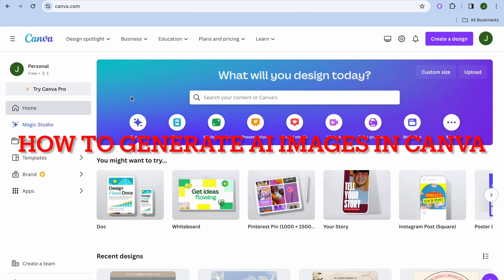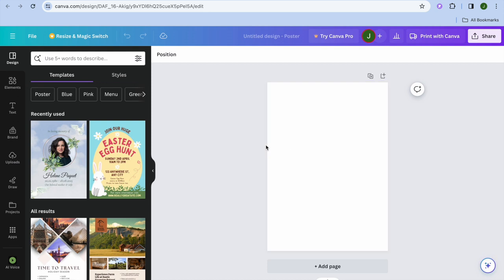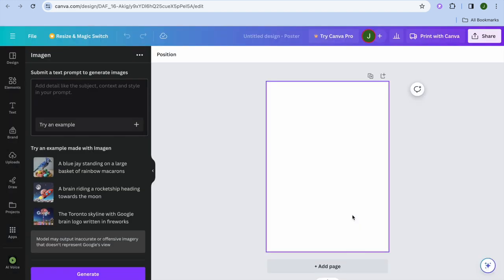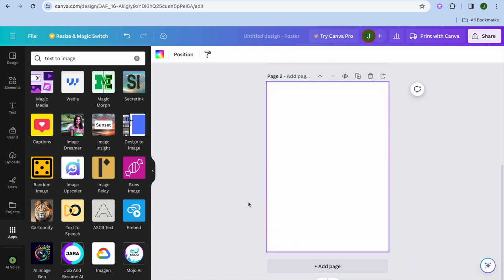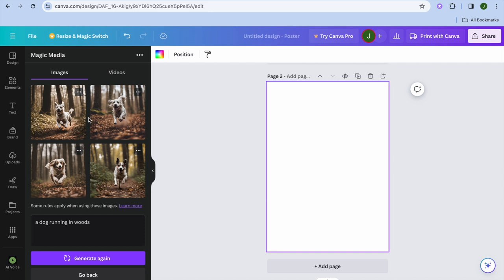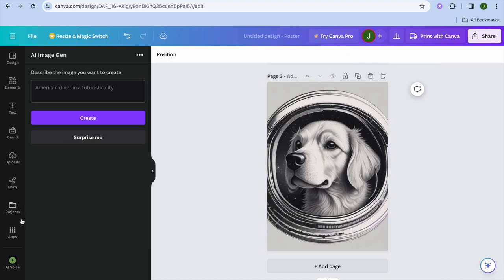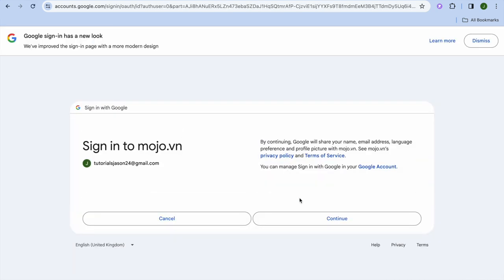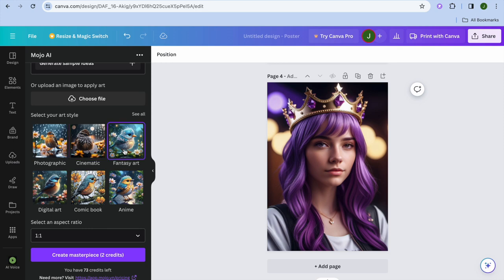HOW TO GENERATE AI IMAGES IN CANVA